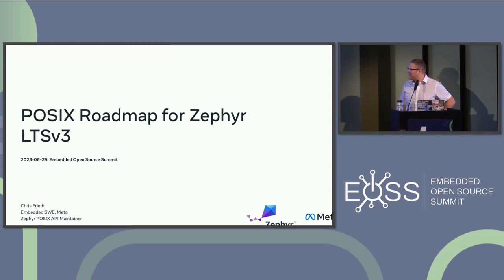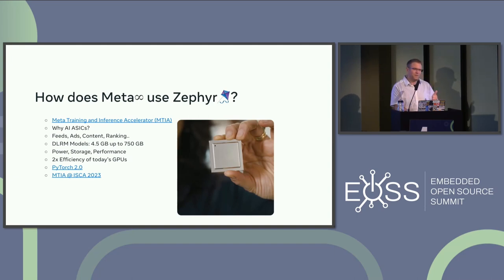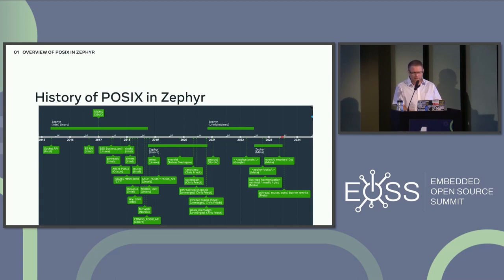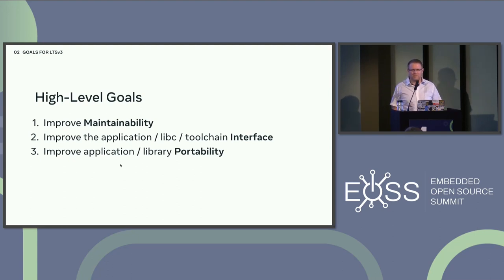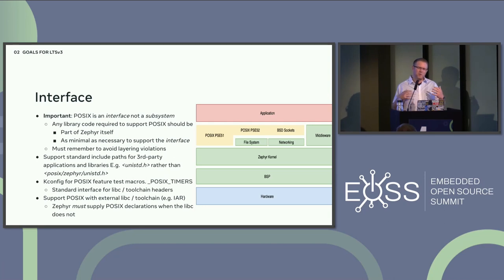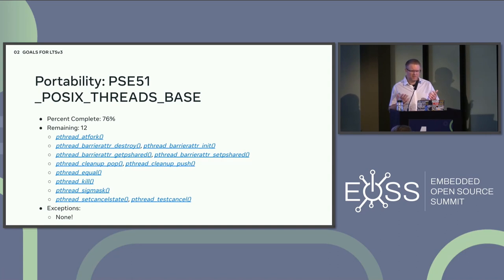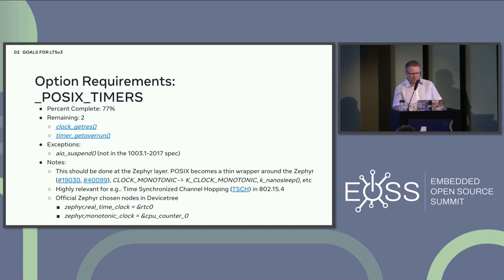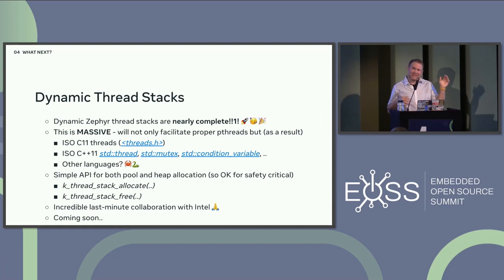POSIX Roadmap for LTSv3 - Chris Friedt, Meta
Why support the POSIX API in Zephyr? We will begin with a brief history of POSIX API support in Zephyr, benefits to the ecosystem, initial contributions, and maintainership. We will explain the differentiation between CONFIG_POSIX_API and CONFIG_ARCH_POSIX and what roles each of those plays in the Zephyr ecosystem and why the two are currently at odds. The current state from the user perspective will follow. What POSIX APIs are supported? This will start from a 10,000 meter view and then zoom in on particular POSIX APIs, explaining why some POSIX APIs are supported and not others. How easy is it to port a POSIX library, samples apps, and testsuite to Zephyr? Believe it or not, it's relatively easy* and there are fairly exact steps to follow. The GSoC 2022 contribution of Apache Thrift will be presented as a case study. Finally, we will look at the LTSv3 roadmap, progress, and proposals, including * Publishing which POSIX embedded profiles are supported * Providing standard feature test macros * Better network API support * Coexistence with POSIX_ARCH * Support for automatic thread stacks * Moving POSIX headers from the toolchain into Zephyr